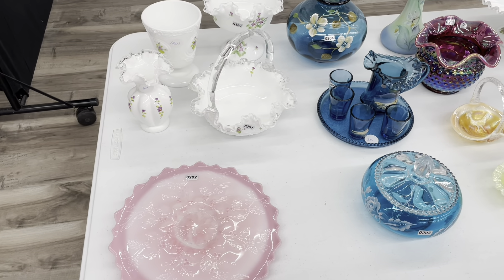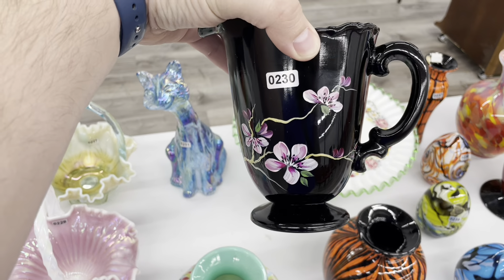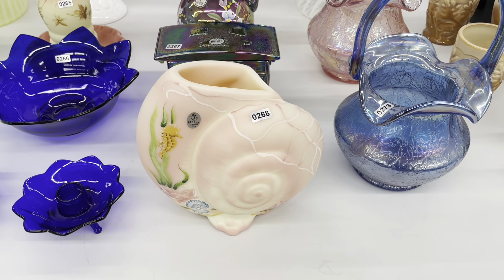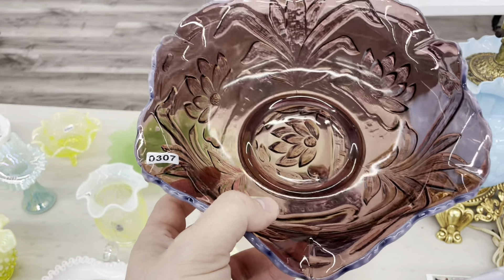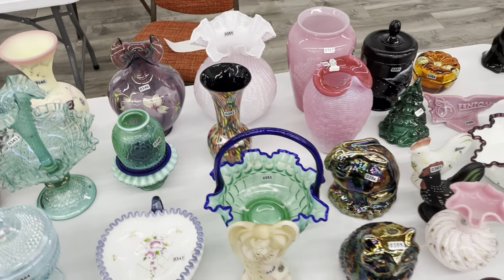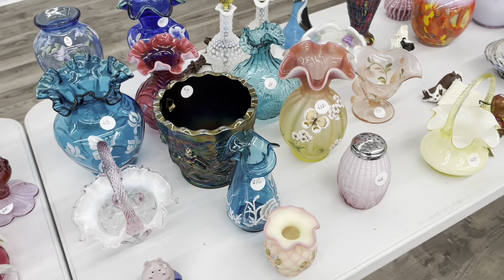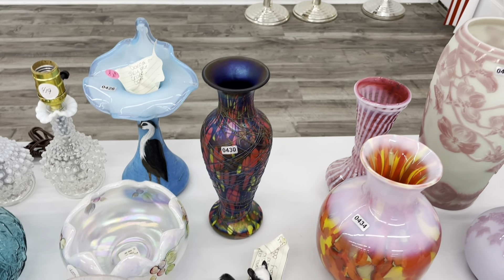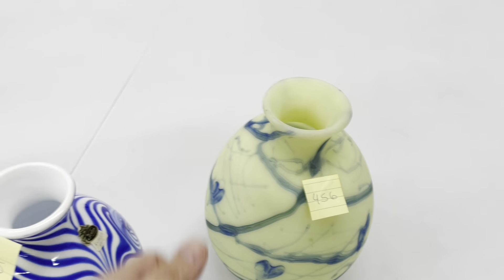Fenton Collectibles Consignment Auction 2024!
This video is of the fabulous consignment auction that was held at the Fenton Collectible Anniversary Bash in 2024. You’ll see glass spanning all 100 years Fenton was in business from 1907 to 2007 all the way to now!